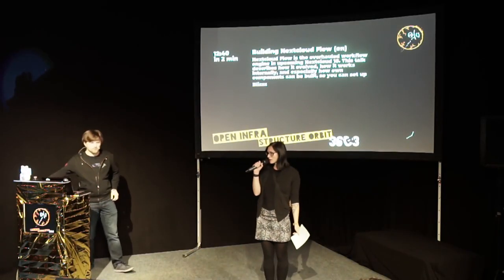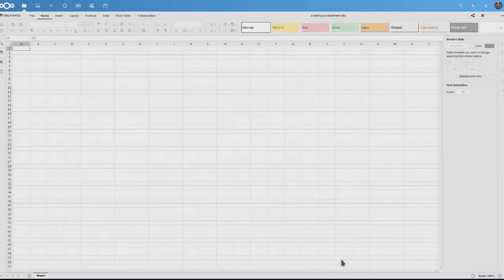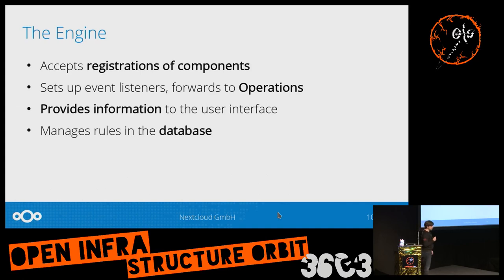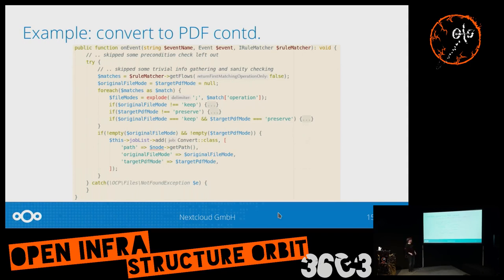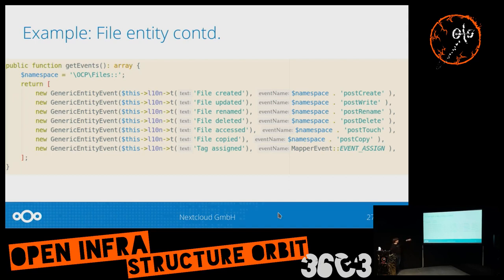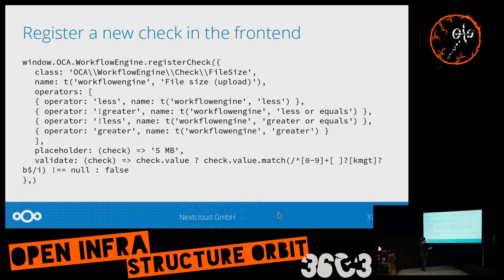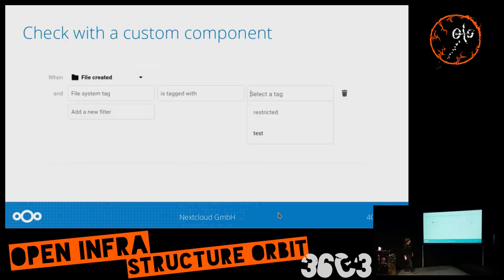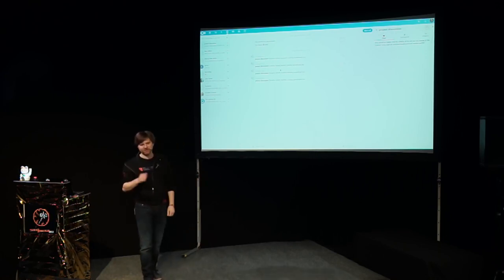Building Nextcloud Flow